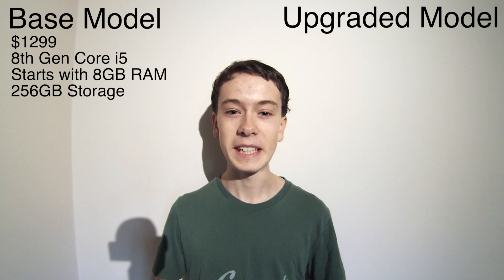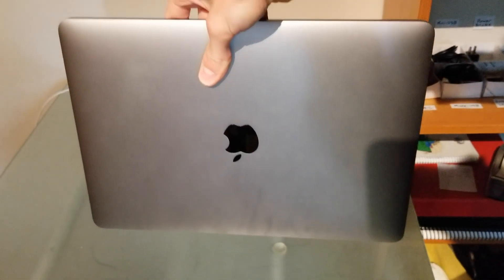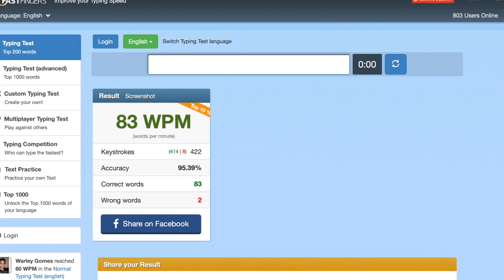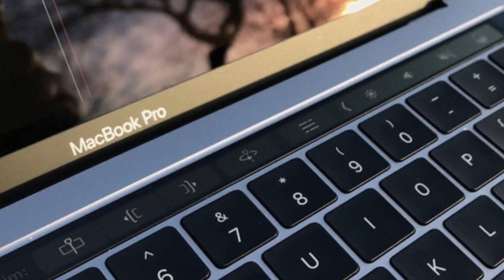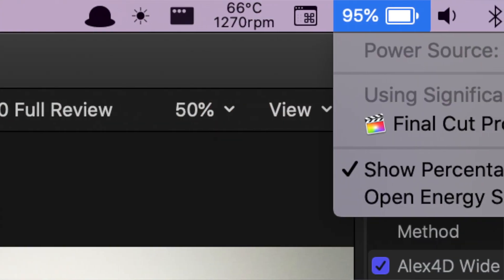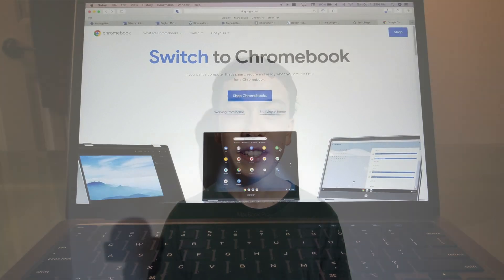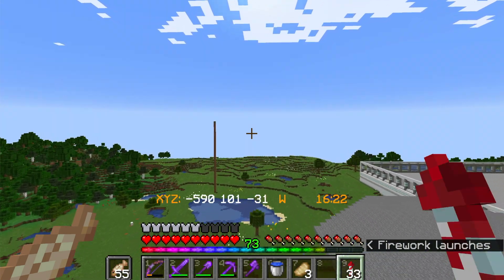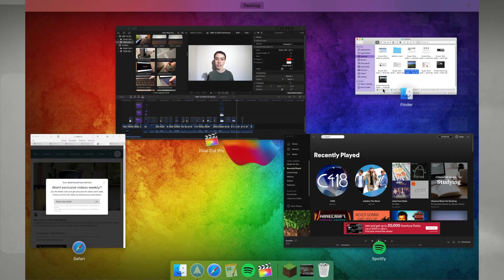2020 13-inch Intel MacBook Pro Full Review!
The 2020 13-inch MacBook Pro is pretty great - but that's not to say it's perfect. In my first real product review on this channel, I go in-depth on every aspect of this laptop.

Chapters:

0:00 Intro
0:30 2020 MacBook Pro 13
1:01 The Different Versions of the 2020 MBP 13
1:50 Specs
2:05 Build Quality
2:25 Portability
2:31 Ports
3:03 Keyboard
3:52 TouchBar
4:48 Trackpad
6:00 Screen
7:23 Battery Life
7:48 Performance
9:18 Software
9:34 Speakers
9:45 Closing Thoughts

Some music and video footage is from Mixkit.co. I am not mandated to post this message, but I think everyone deserves to know about this awesome source of free media.

Some photos from Unsplash.com, another awesome site for free photos.

Random SEO Stuff:
MacBook Pro, MacBook Pro 13, MacBook Pro 13 2020, MacBook Pro 2020, MacBook, new MacBook, MacBook Pro 13 vs 16